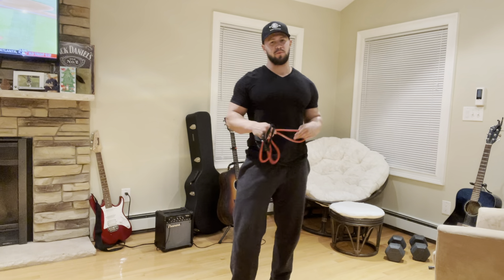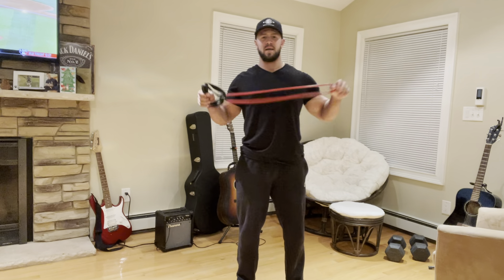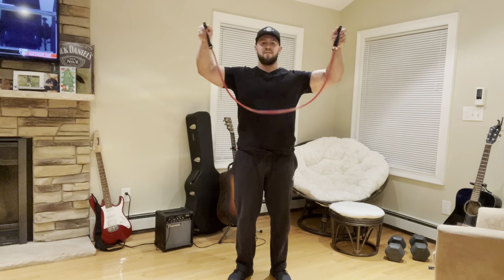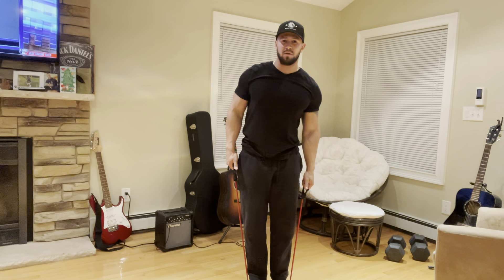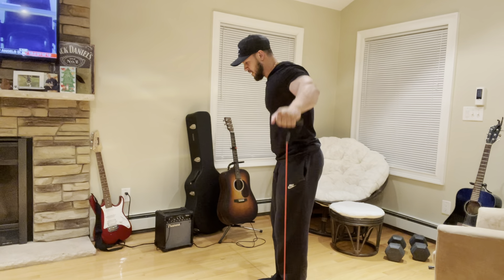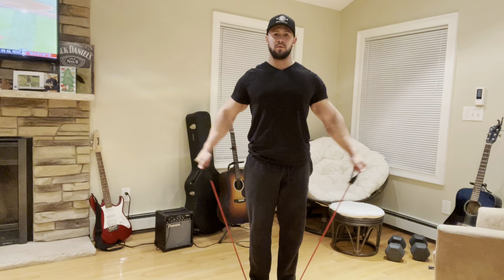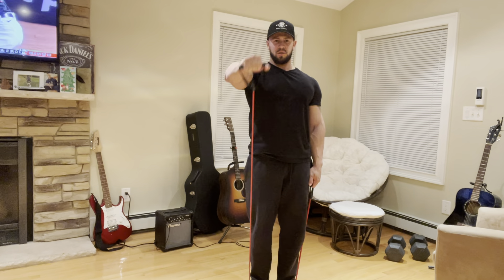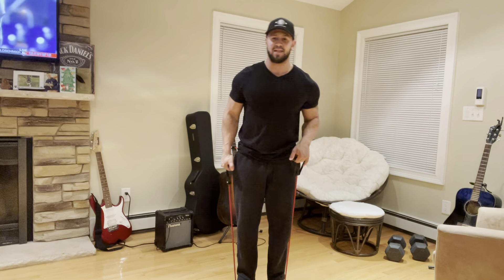Resistance Band At Home Workouts For Arms and Shoulders.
In this video, Matt from the muscle Blueprint will show you different exercises that you can do from your house with just a resistance band. These particular exercises are mostly for making your arms and shoulders nice and toned! Enjoy.